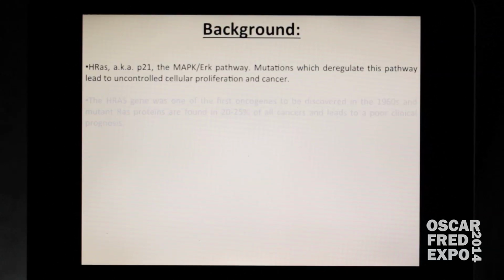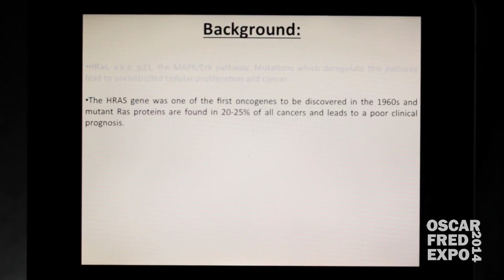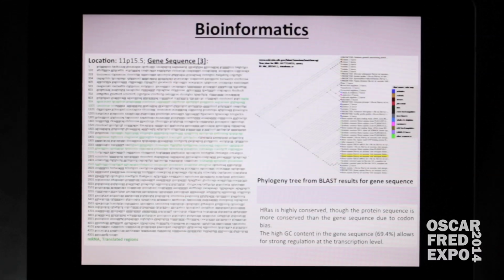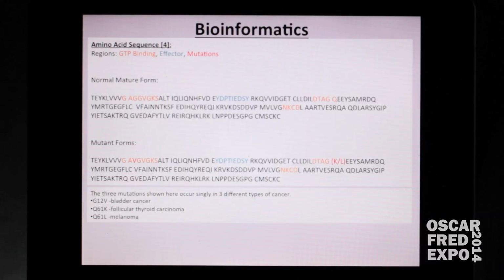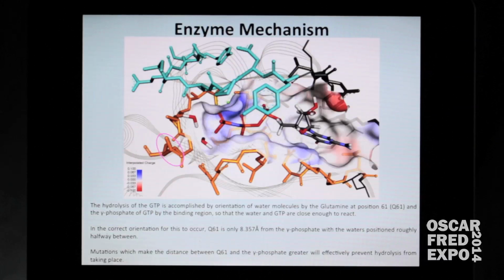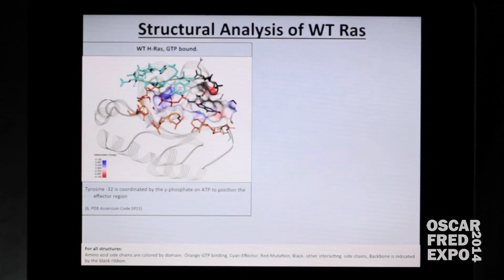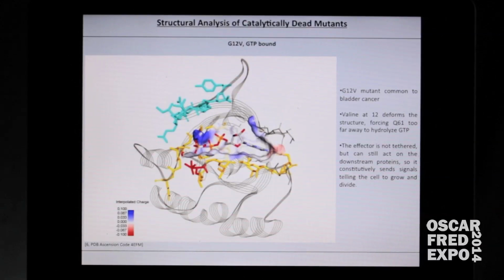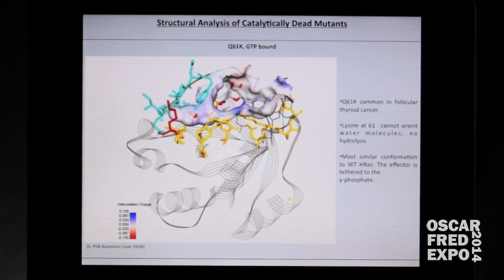Fredonia Research Expo: HRas/pg21 Signal Transduction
SUNY Fredonia
Spring 2014